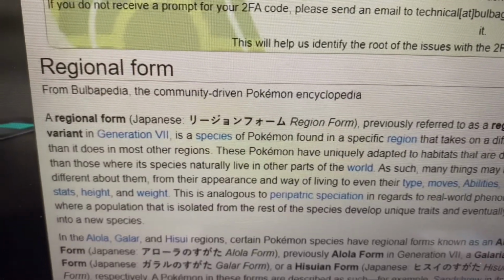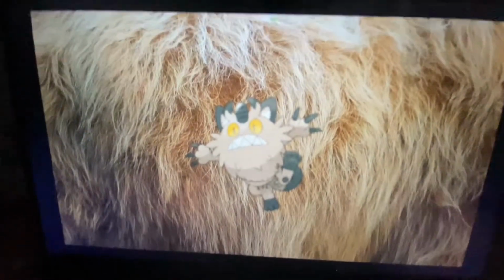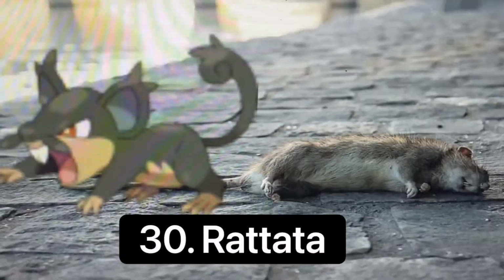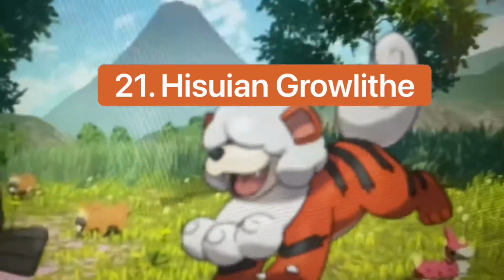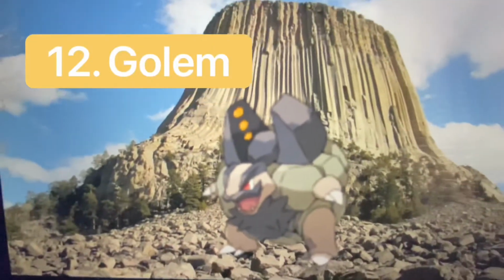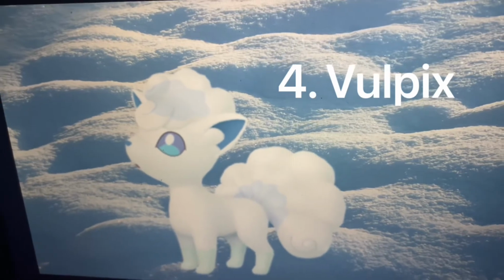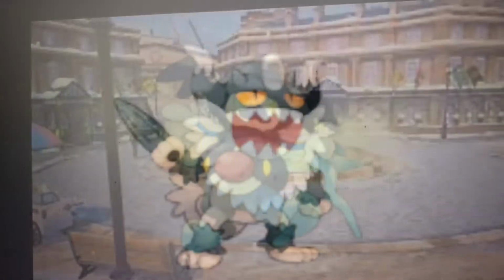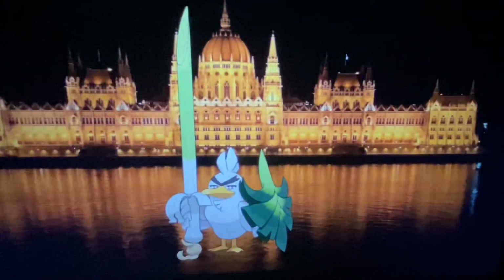Ranking All Pokémon Regional Forms and Evolutions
Regional Forms take an old Pokémon and changes it’s type and design. Some are amazing, some are terrible. Today I’m ranking all 40 forms and all 8 evolutions